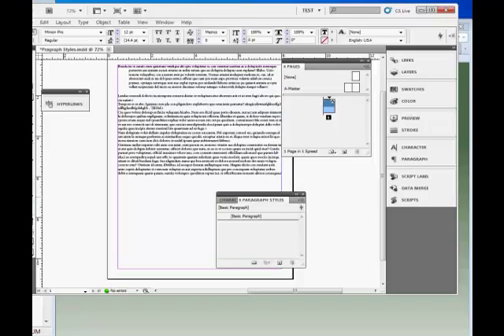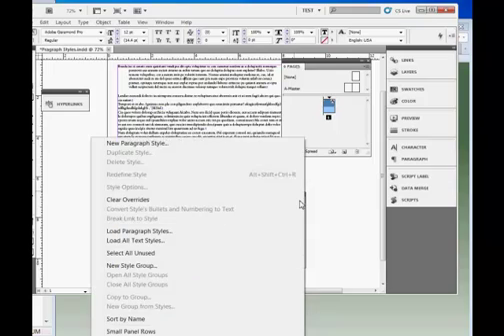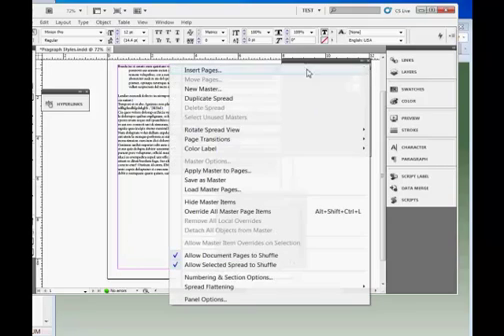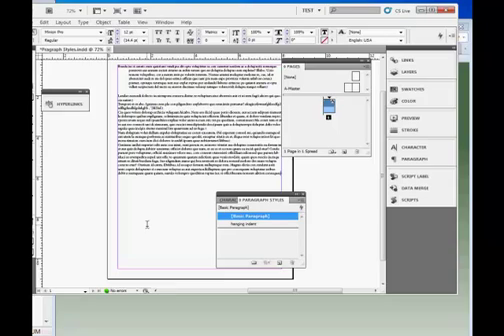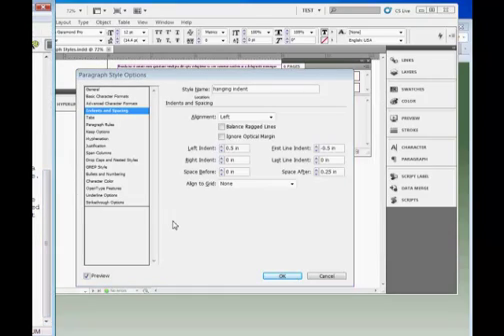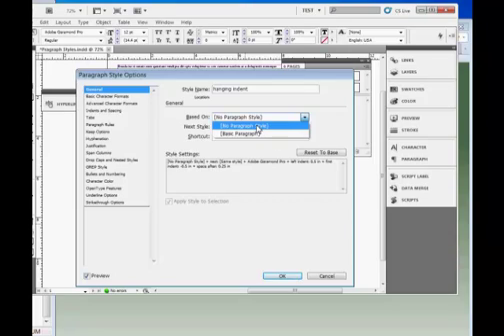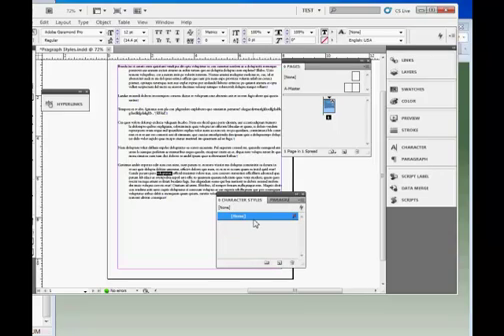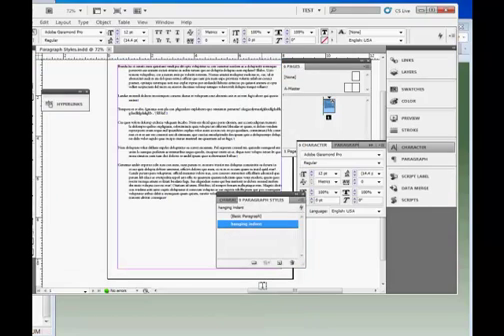InDesign Tutorial : How to Use Paragraph Styles in Adobe InDesign CS5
In this InDesign Tutorial, SkillForge InDesign CS5 Instructor Tom describes how to create and use paragraph styles in Adobe InDesign CS5. This content is from our live, instructor-led online Adobe InDesign CS5 Training course. To learn more, visit our InDesign Course and to see our other courses, including Photoshop Training, Dreamweaver Training and much more